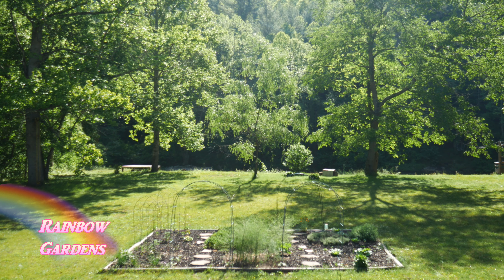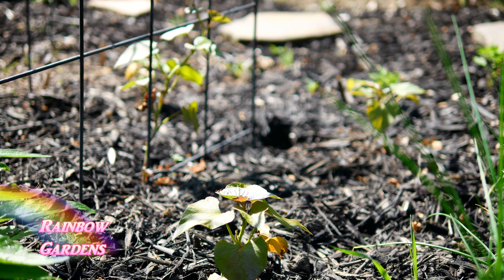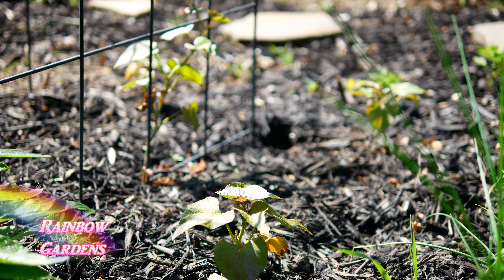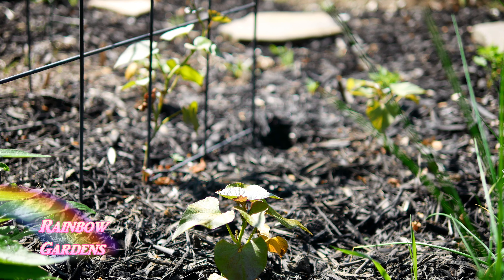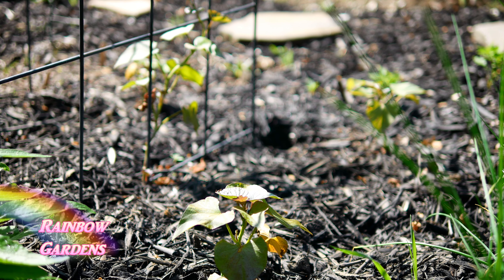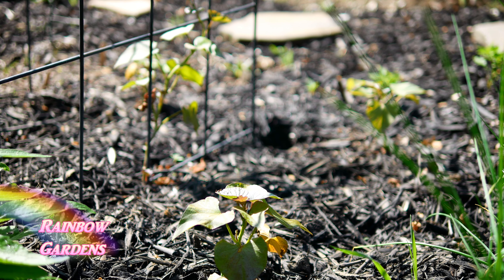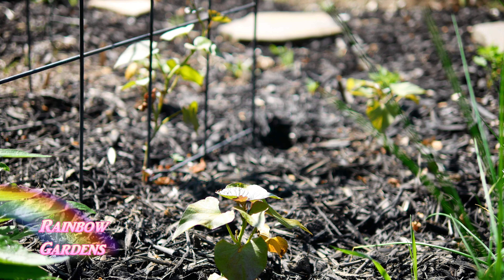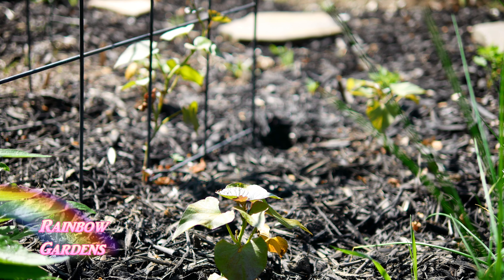River Gardens Tour, Native Soil & Square Foot Garden in May 2017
We spent the weekend at the river and I'd like to show you how everything is growing.  I am trying a new heirloom squash and salsify.  Even though it started raining, I'll also show you the square foot garden.  It has been a few weeks since I visited, but it's always fun to see how everything grows with so little attention from me!

Square Foot Garden Book: